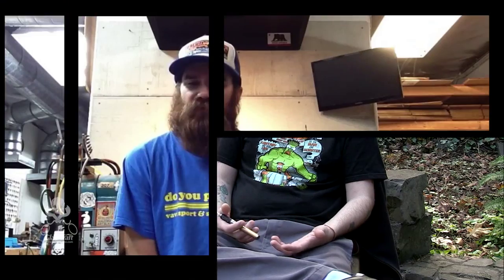Rob Morrison & Preston Hanna Sculpture Class Nov 14-16 Golden, CO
Rob Morrison and Preston Hanna will team up for this 3-day demo class. Known for colorful Sesame Street characters, beavers and recyclers, they plan on each making one solo piece separately and two in collaboration.

"We plan to address side seals, ring seals, color application, assembly, texture, tools and how they relate to basic sculpture. Through construction of our pieces, you will learn to break down a character to simple shapes to recreate in glass. After a little practice of the techniques taught, one should be able to work through more complex work with more confidence and fewer mistakes."